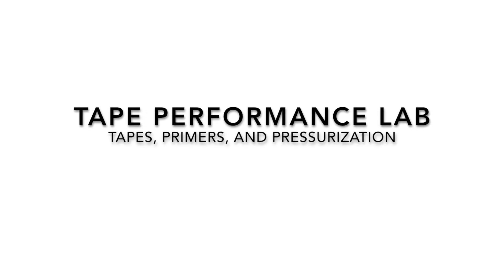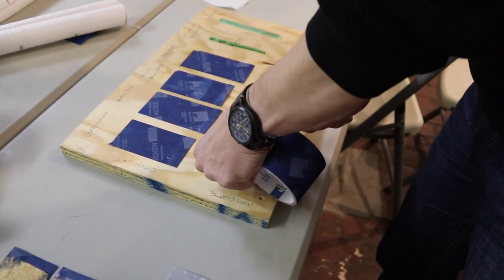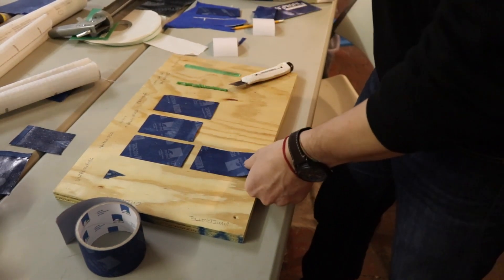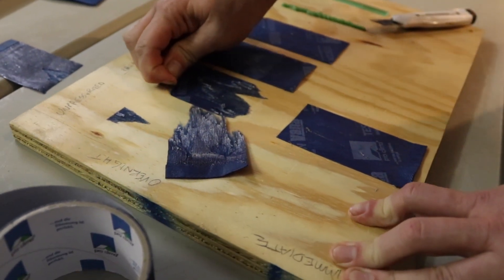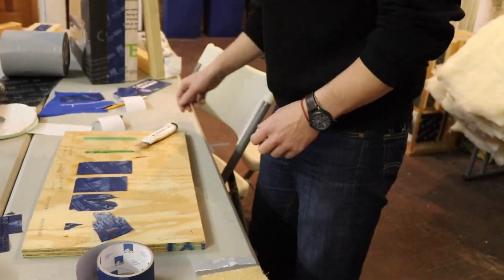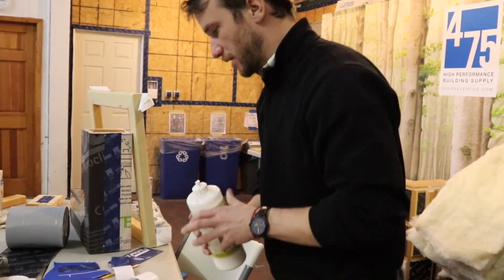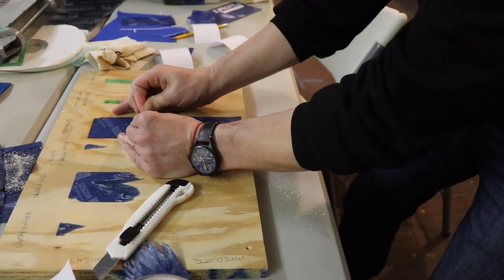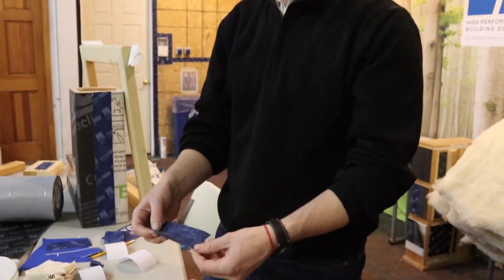Tape Performance Lab - Tapes, Primers, and Pressurization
Craig Toohey, Sales Director for 475 High Performance Building Supply demonstrates Pro Clima tapes, Tescon primers, and pressurization.